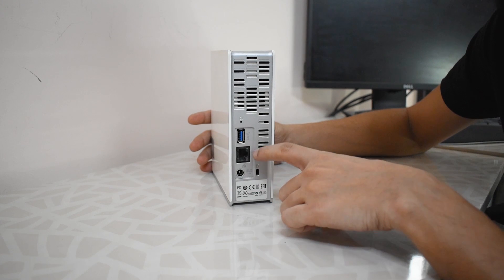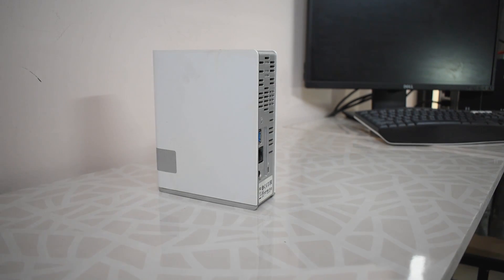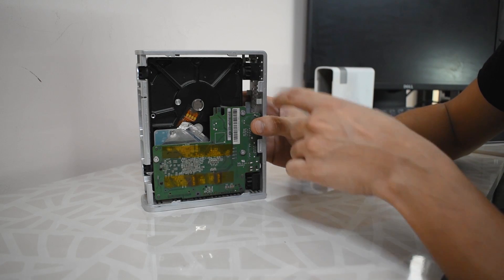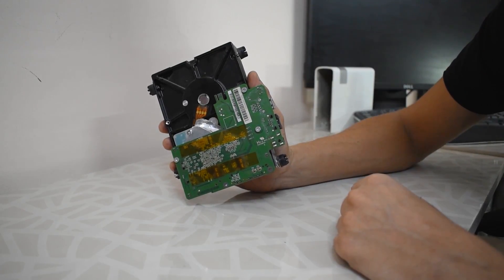How to salvage your data from a failed WD My Cloud?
My WD My Cloud bricked and had a solid red light for a while. After some research and a lot or effort I was able to retrieve my data from the drive. This video shows you how you can also do it.